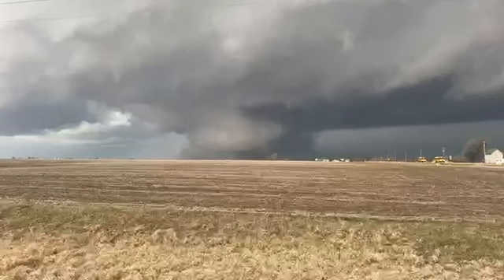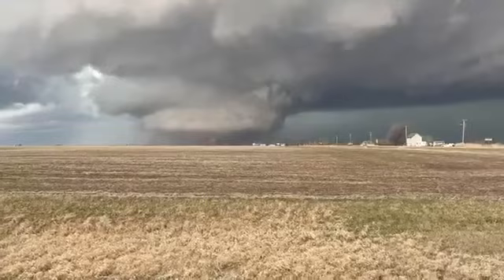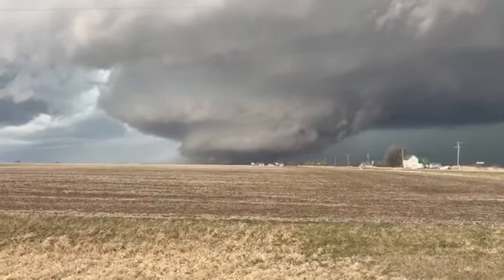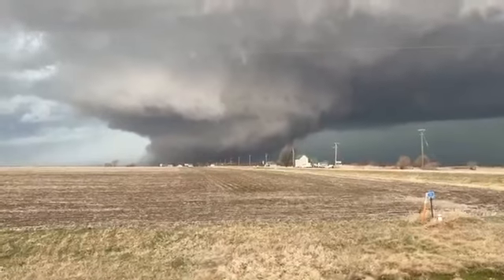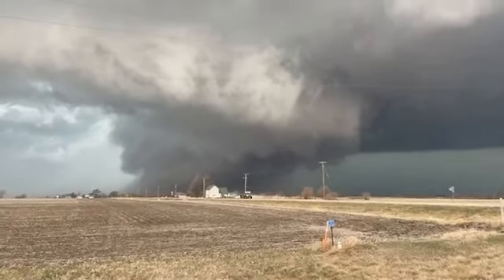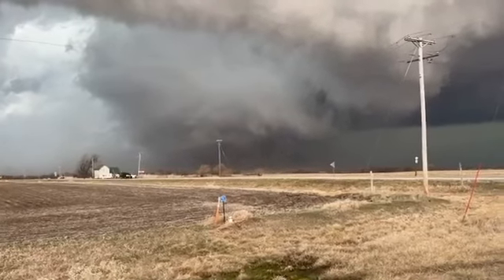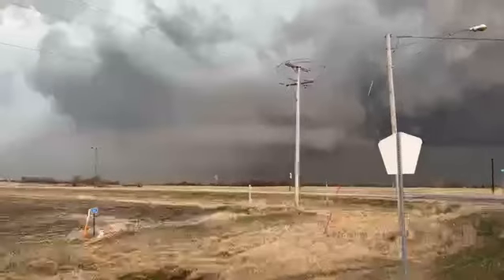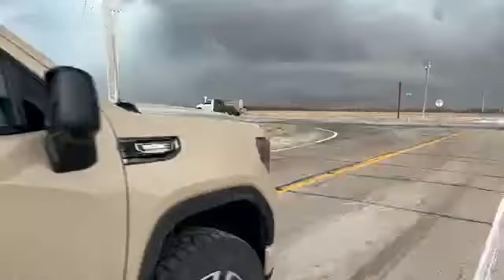Possible Tornado Reported in Iowa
Tornadoes were reported in at least three Iowa counties on Friday, March 31, according to local reports.
Credit: Tim Jones via Storyful

This video has been uploaded for use by Storyful's subscription clients with the permission of the content owner.